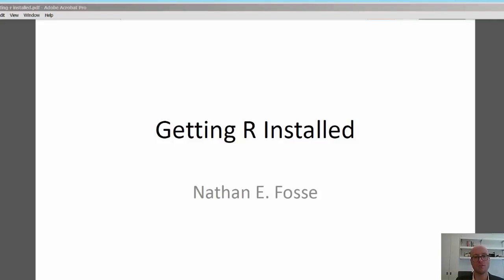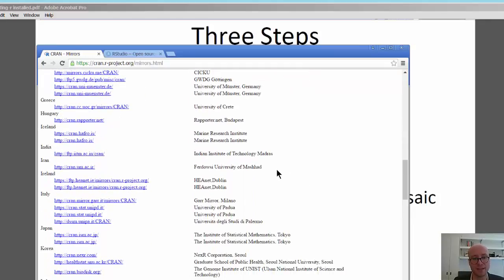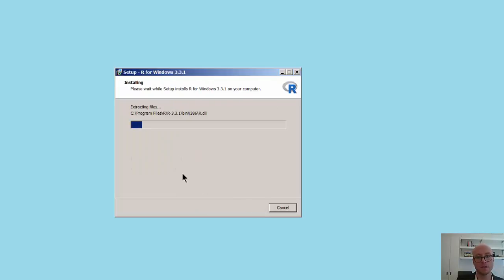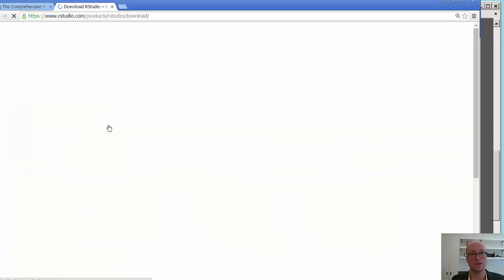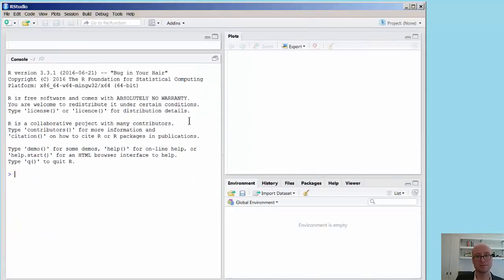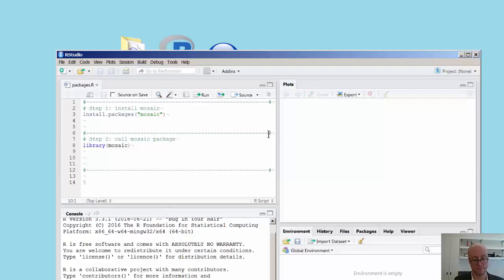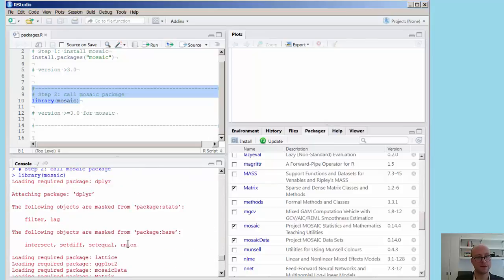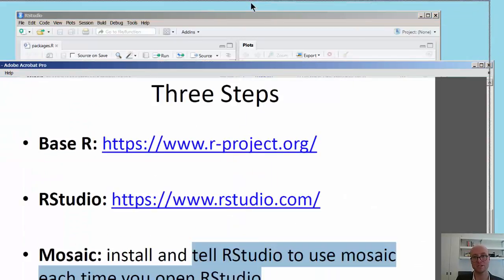Installing R w Nate Fosse